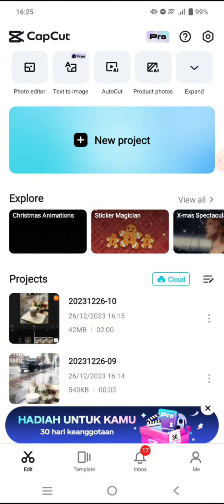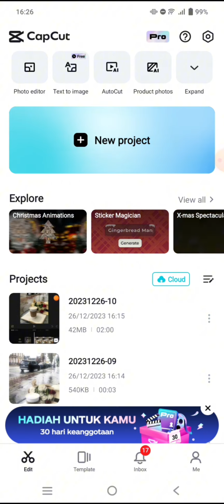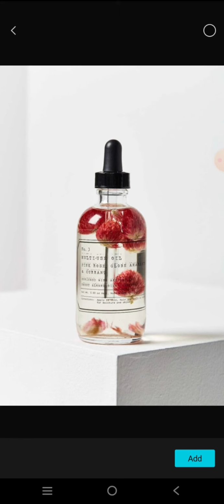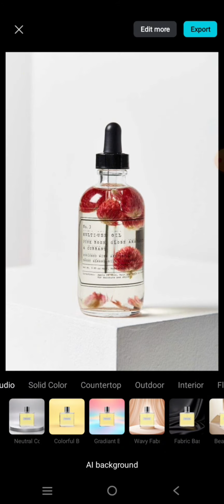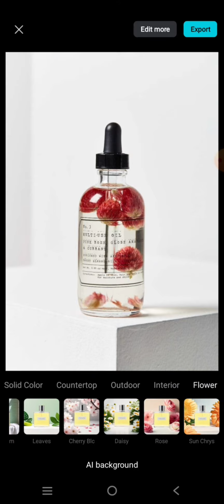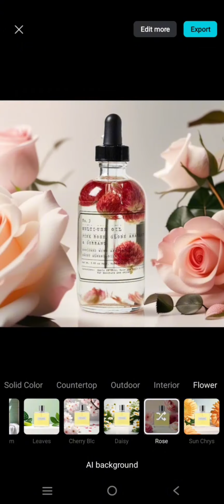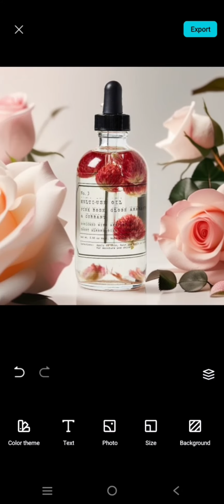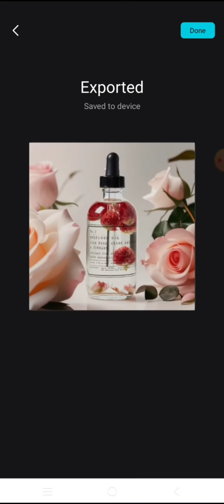~ Transform Your Photos with CapCut AI: Step-by-Step Guide!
Transform your photos like never before with CapCut AI! In this step-by-step guide, we'll walk you through the process of using CapCut's powerful AI-driven photo editing feature to enhance your images effortlessly.

CapCut AI is revolutionizing the way we edit photos, offering intuitive tools and stunning effects to transform your ordinary pictures into extraordinary works of art. Whether you're a seasoned photographer or just getting started, CapCut AI makes it easy to unleash your creativity and take your photos to the next level.

To begin, simply select your photo within the CapCut app and navigate to the AI Product Photo feature. From there, you can choose from a variety of backgrounds, including Studio, Solid Color, Countertop, Outdoor, Interior, Flower, and more. Experiment with different backgrounds to find the perfect setting for your photo.

Once you've selected your background, CapCut AI works its magic to seamlessly blend your image for a flawless result. But the editing doesn't stop there! You can also add text, adjust the size, and even include stickers to personalize your photo further.

With CapCut AI, the possibilities are endless. Whether you're editing photos for social media, creating stunning visuals for your website, or simply capturing memories, CapCut AI has everything you need to make your photos stand out.

Ready to transform your photos with CapCut AI? Follow along with our step-by-step guide and unleash your creativity today!